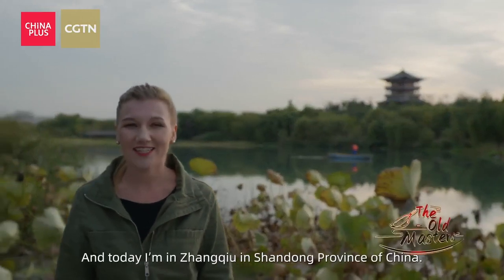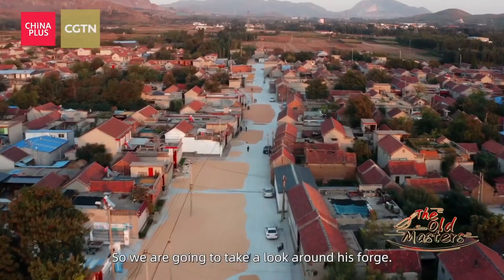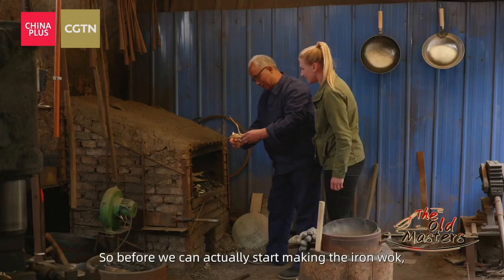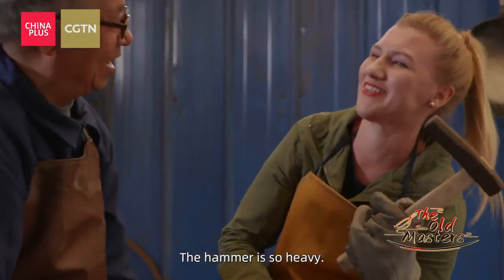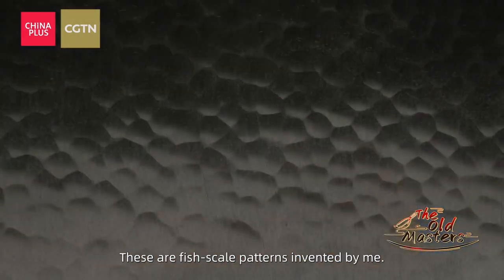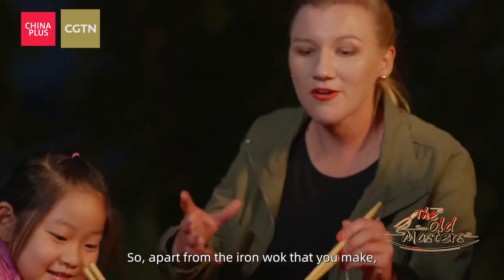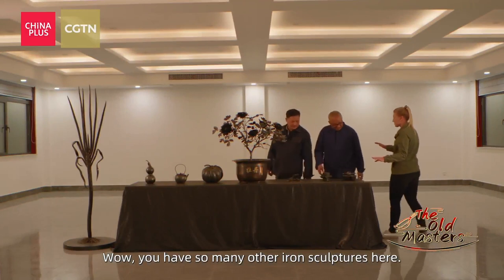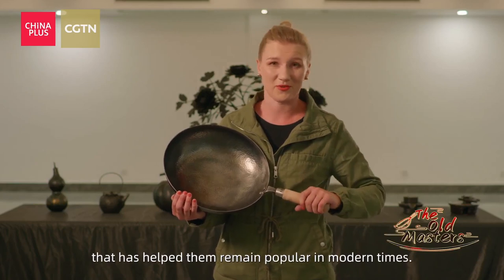Unique Traditional Iron Wok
Niu Qisheng, a master blacksmith, has made his living by forging iron. He insists on forging iron using an ancient method with his hammers. Follow along as CGTN'S Rachel learns how to create a special handmade iron wok from Niu.